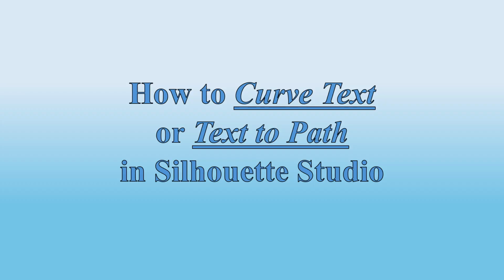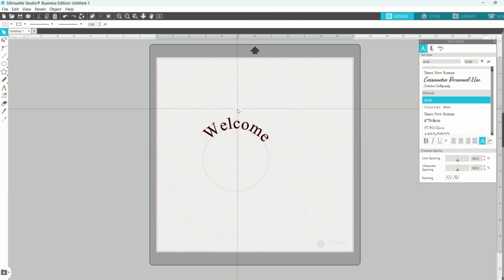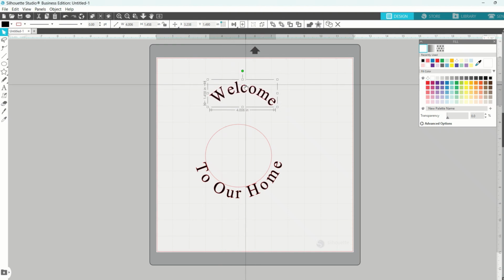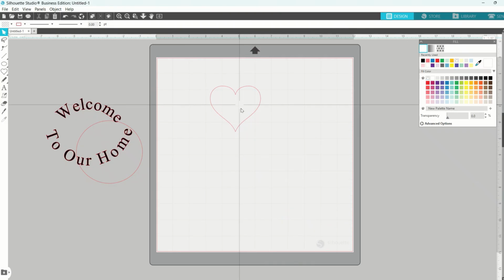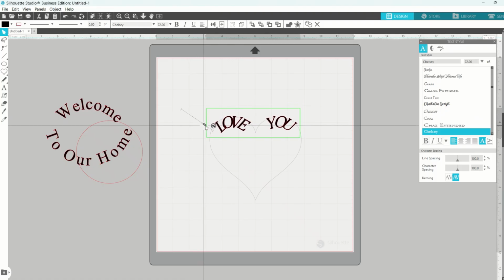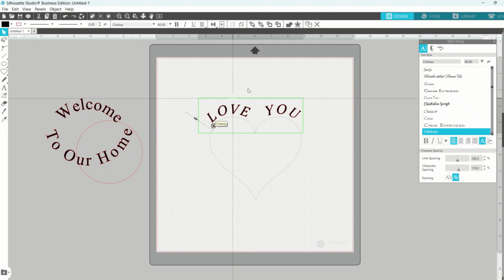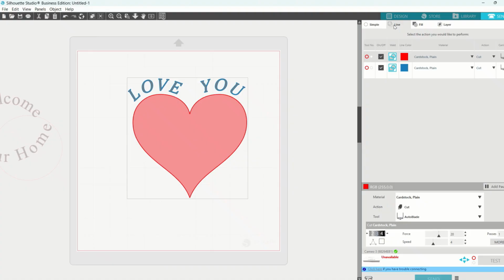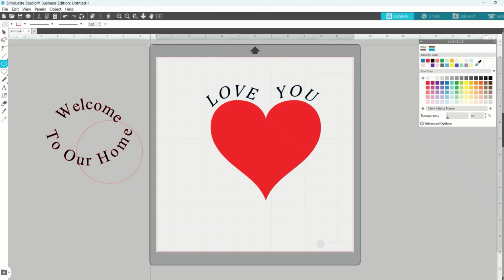Text to Path. Writing Curved Text. Text to shapes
We are learning how to write in a curve. Also, how to write around a shape.